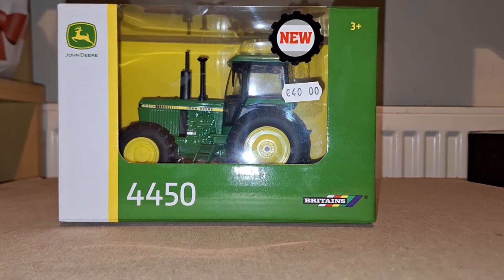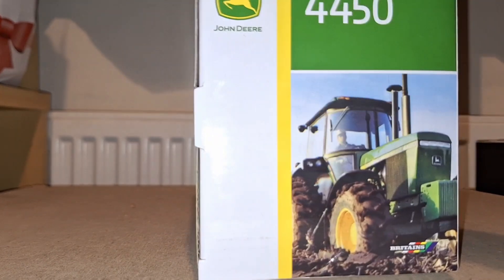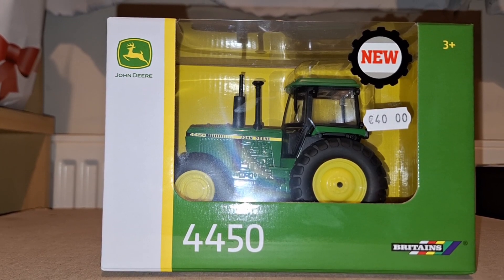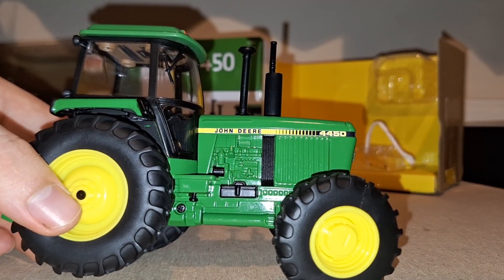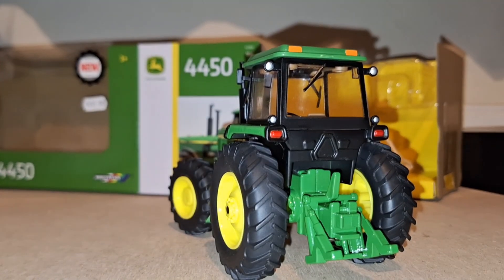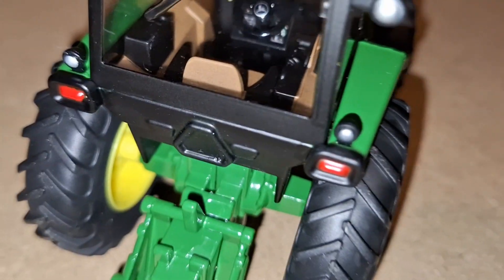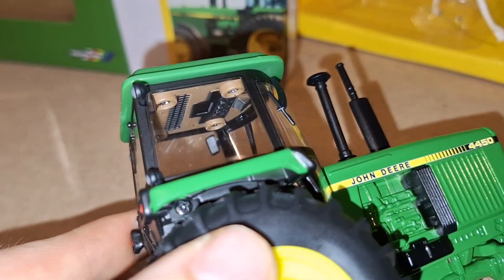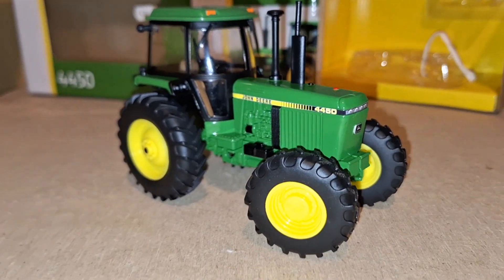John Deere 4450 Unboxing New Britain model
brand new britains release
John deere 4450 tractor